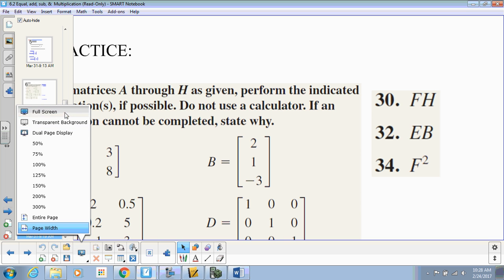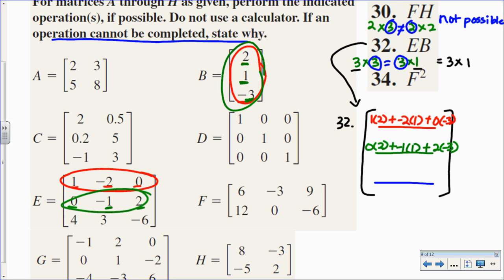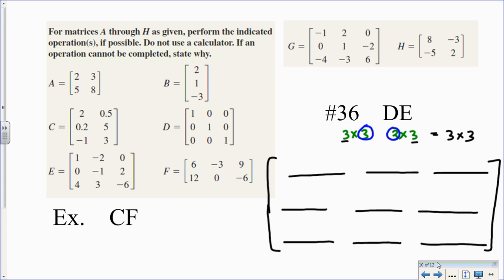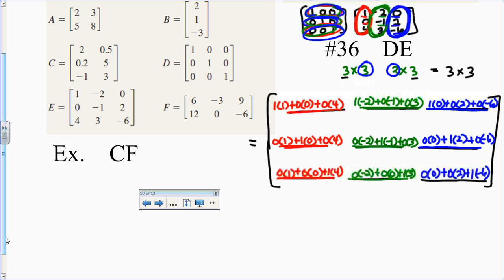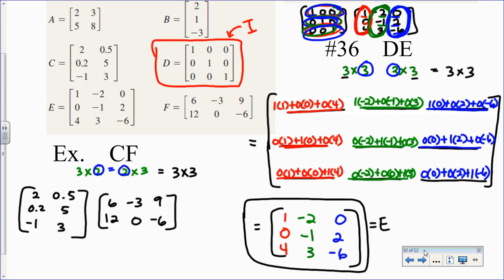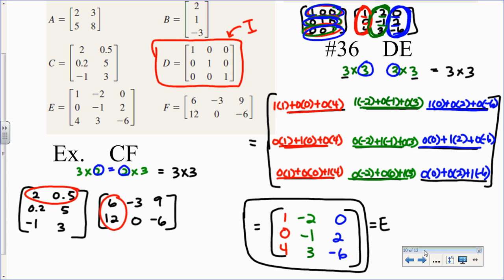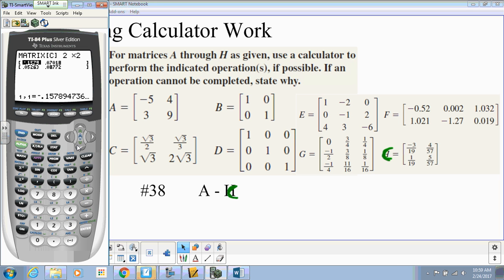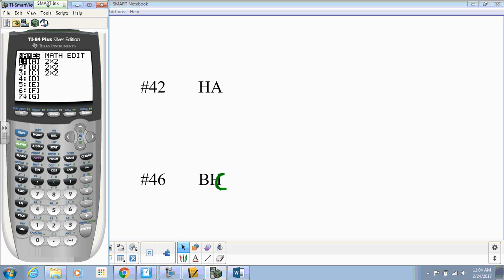Mrs Cecil's 6 2 Day 2 Notes